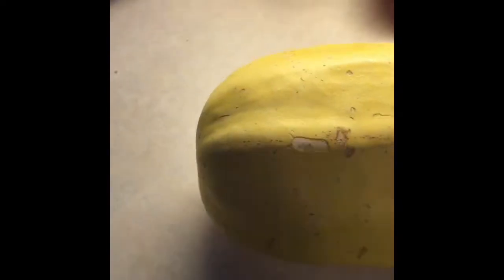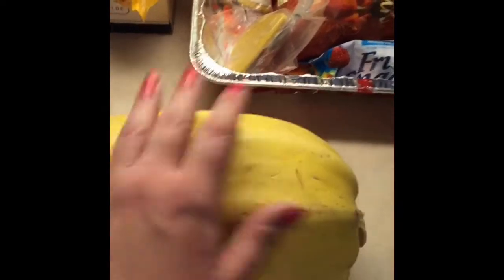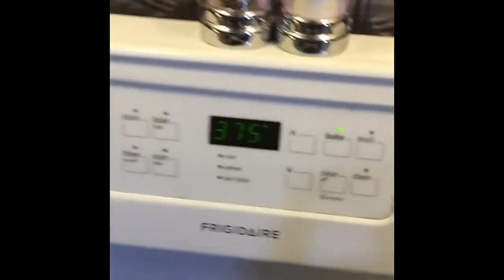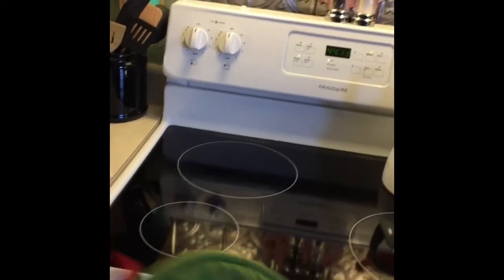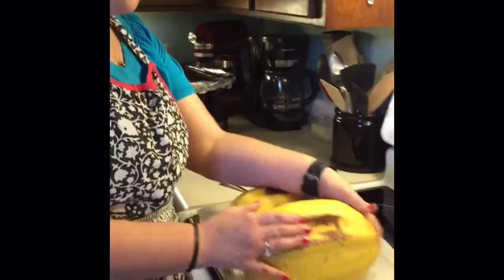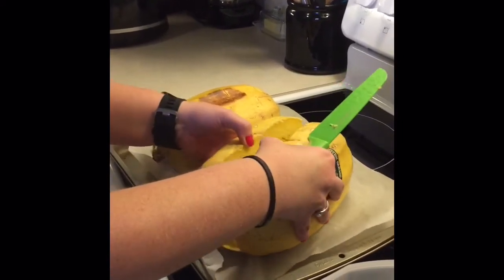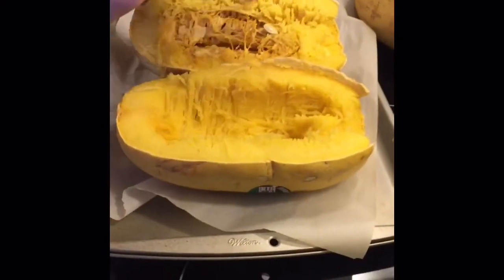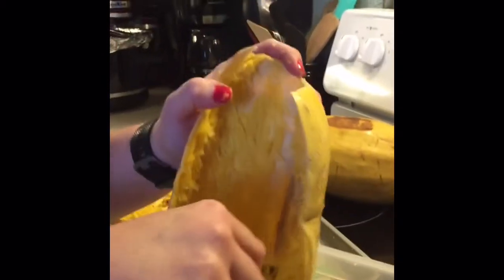Easiest Spaghetti squash preparation how to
This is by far the easiest & most effective way to prepare spaghetti squash. My photography isn't the best, but trust me, watch it through the end.